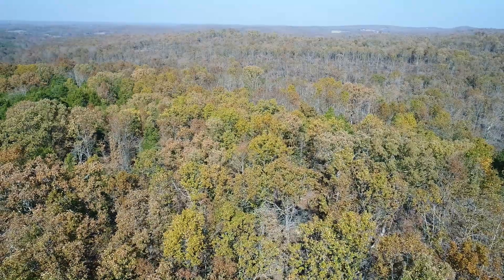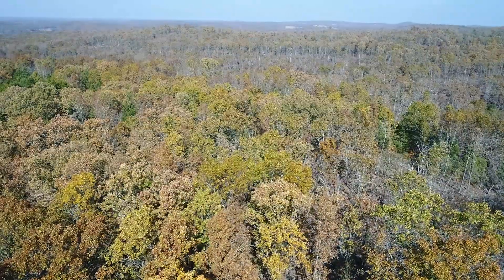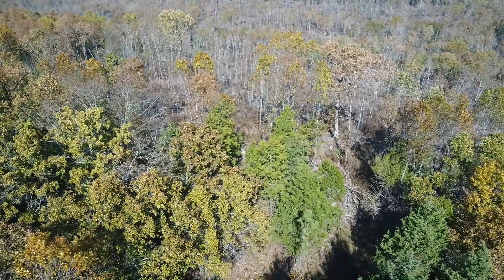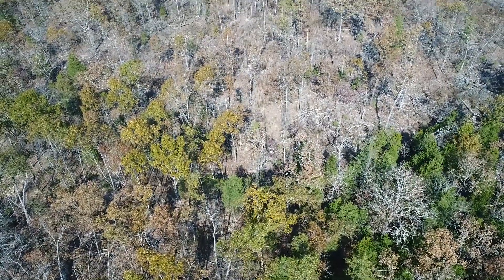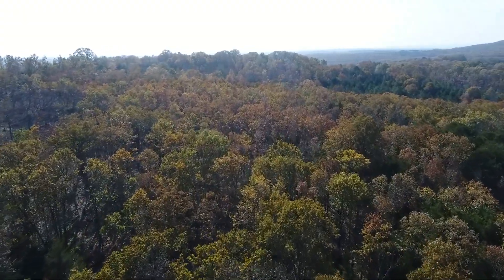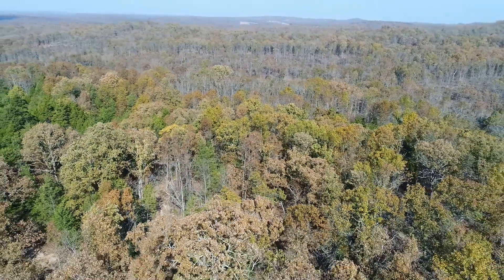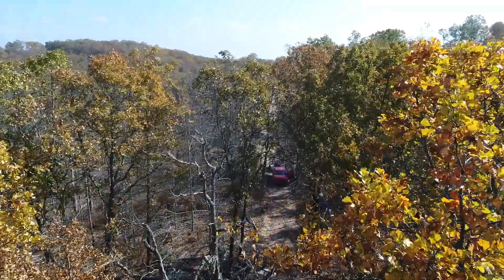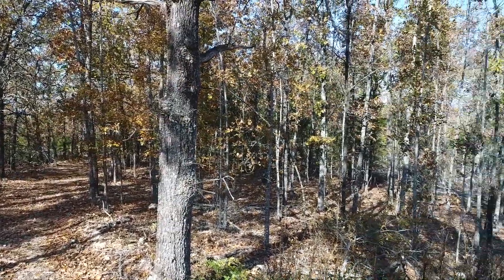12 acres Ozarks w/ good timber and great access - $500 Down - InstantAcres.com - HR31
Excellent 12 acre tract with good access and multiple private areas for hunting, camping and building. Located very close to 10,000+ acres of National Forest for additional hunting, camping, fishing and trail riding.

We offer complete instant owner financing with only $500 down and LOW monthly payments!

Please visit us as to see if this excellent property is still available and to see more pictures, details and an awesome interactive map!